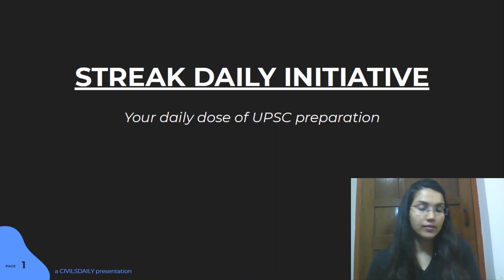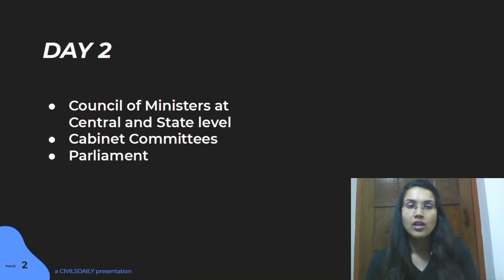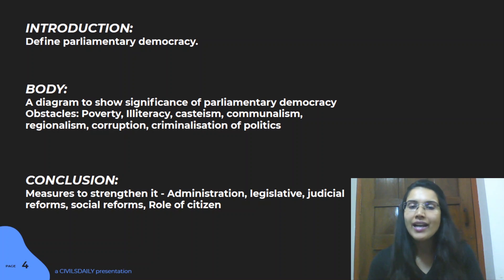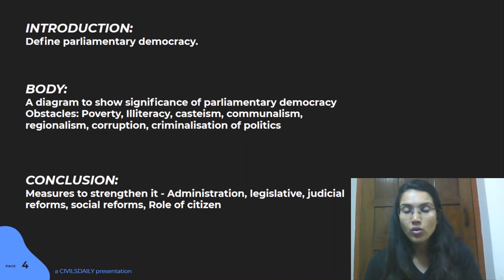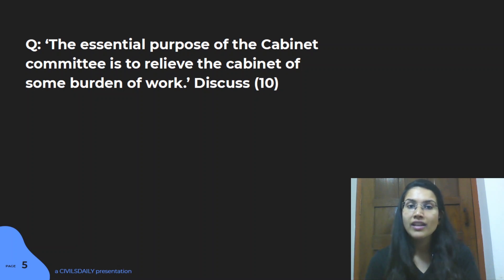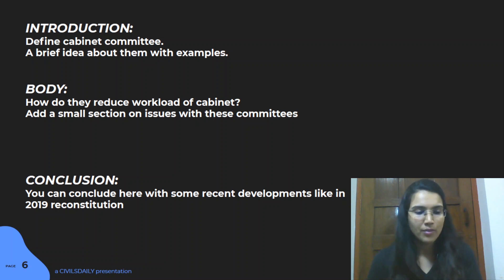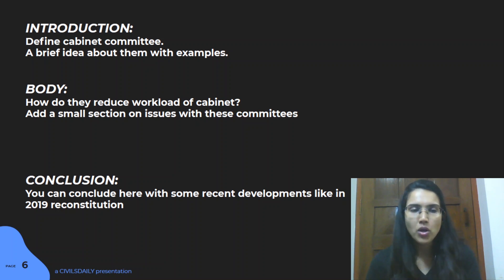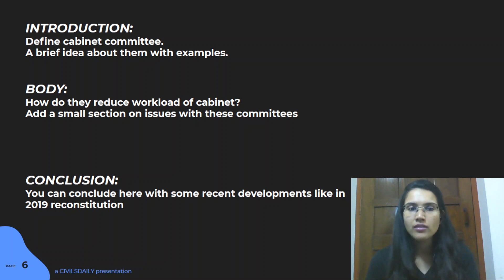Streak Daily initiative- Mains Questions by Sukanya Rana.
Streak daily initiative is a free UPSC preparation program by Civilsdaily IAS to help serious and dedicated students.
In this program, daily targets to cover are given with video discussion on mains and prelims questions at the end of the day on the same topics.

In case you need further guidance and want to talk to a mentor fill the Samanvaya form